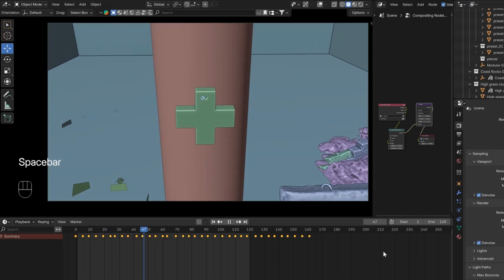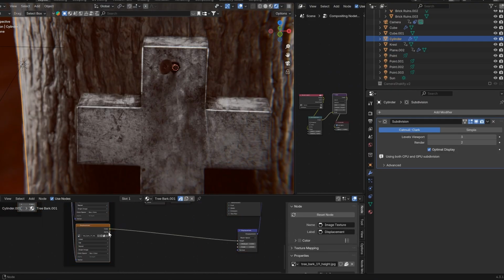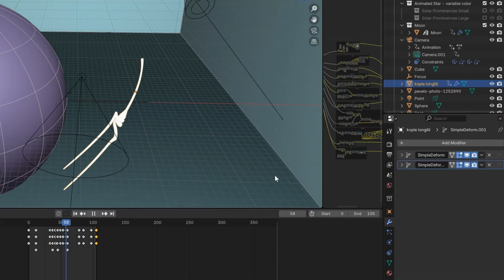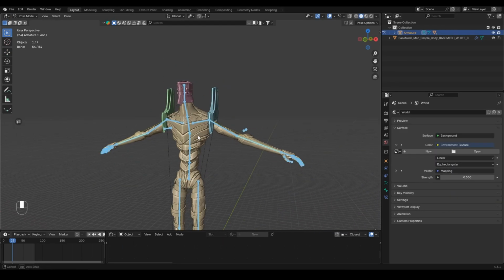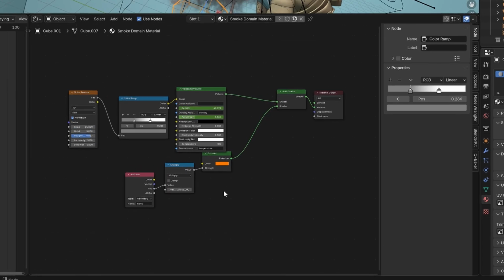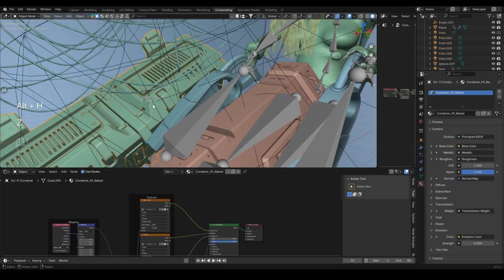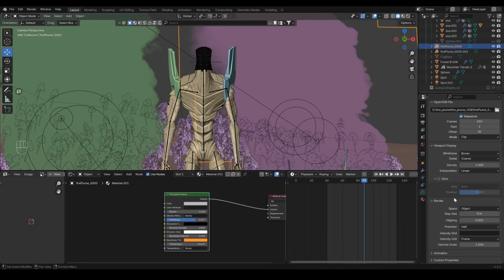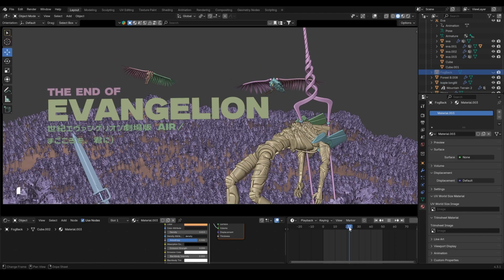How I Made an Evangelion 3D Teaser in Blender (Full Breakdown)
In this video, I break down how I made my Evangelion-style 3D teaser in Blender.

This started as my university graduation project and turned into a full cinematic teaser. Here I share the tools I used and some of the main challenges along the way.

Tools used:
- Blender 4.3
- Adobe After Effects
- FL Studio